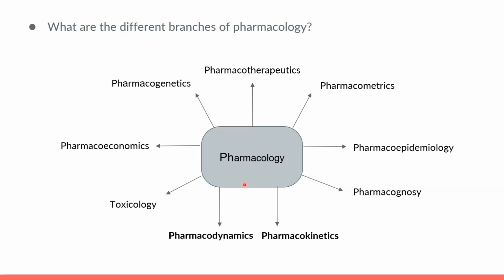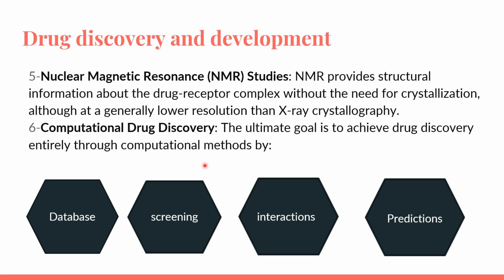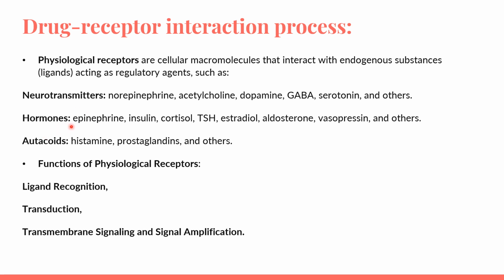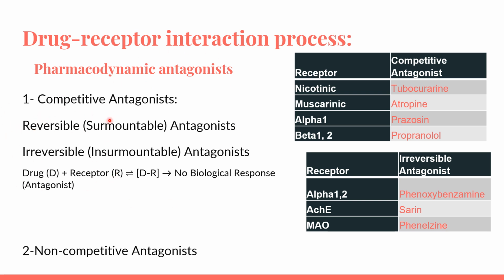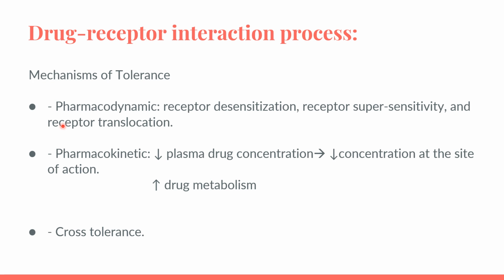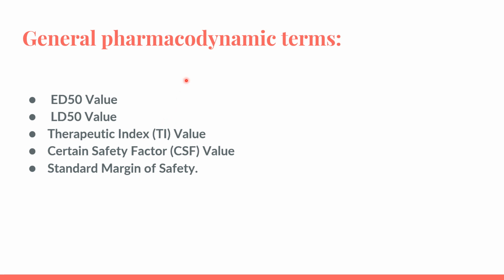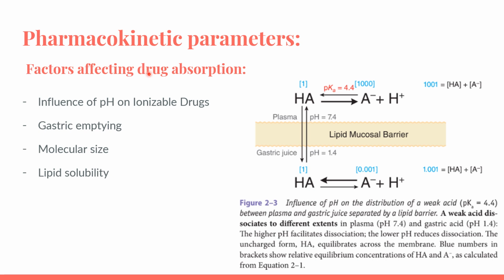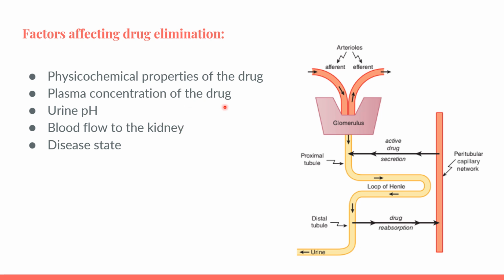General Pharmacology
Please enjoy the introduction to our pharmacology course: General Pharmacology, where we describe what exactly it is, its different branches, and the associated biological factors.